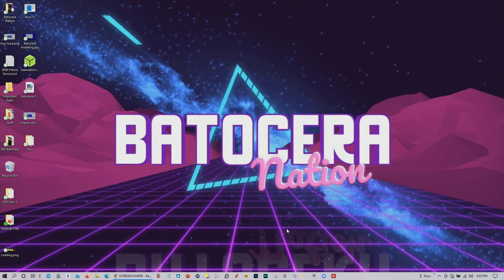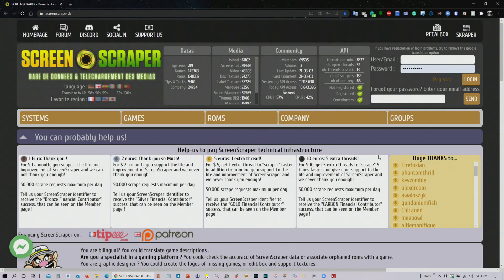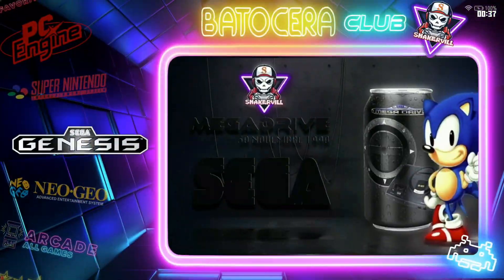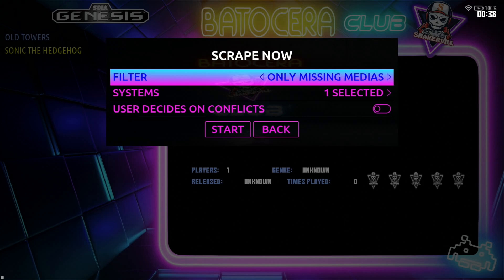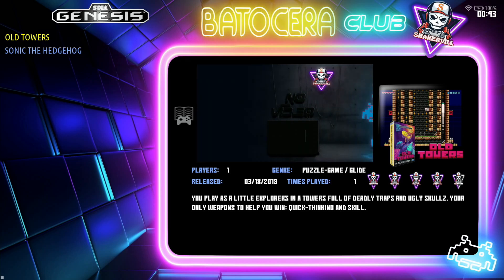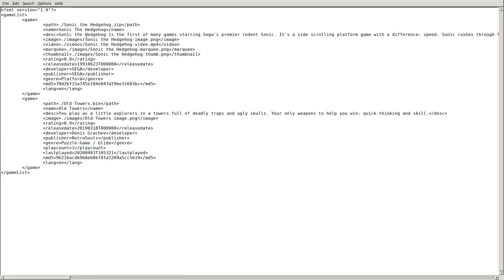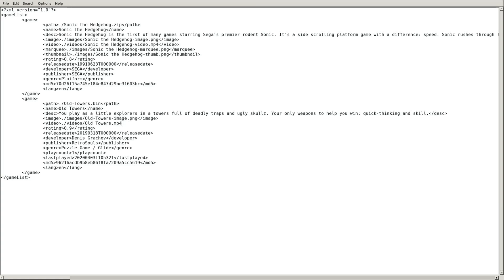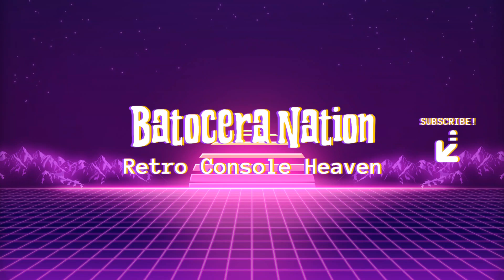Scraping Tips for Batocera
Batocera PC